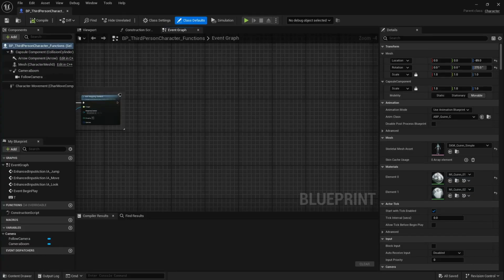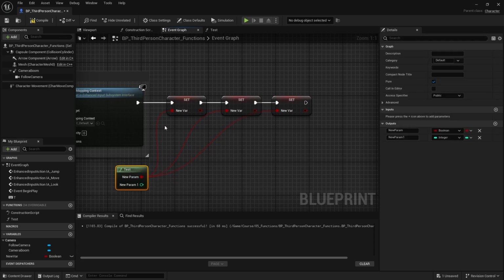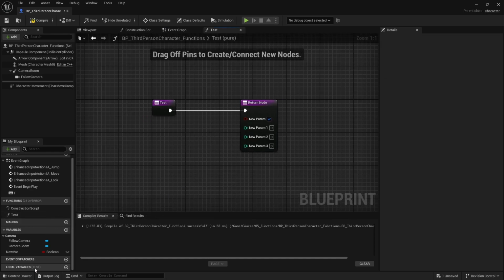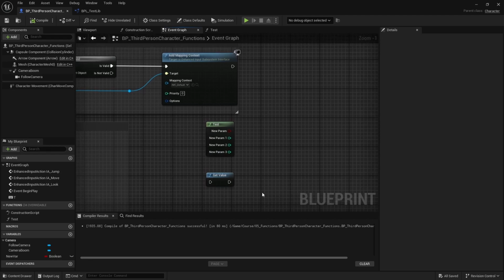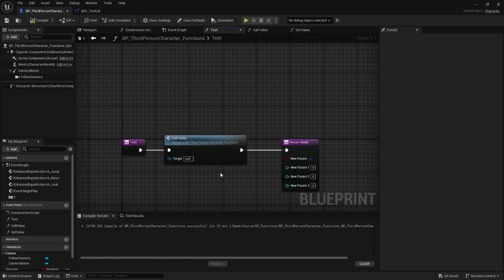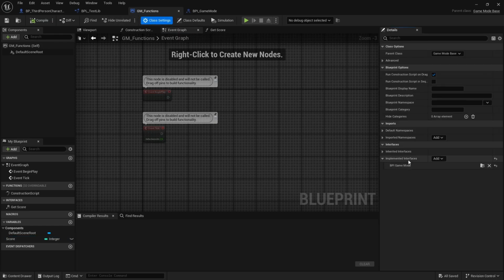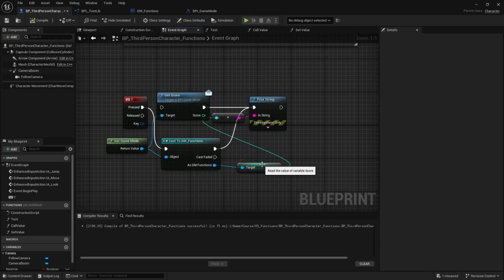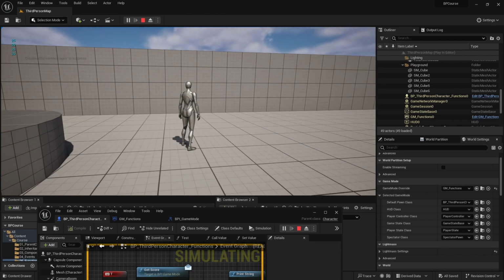05 Functions - Pros and Cons - Blueprints Course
Welcome to Starting on The Right foot with Blueprints Course! This course will cover everything you need to write more efficient Blueprint code and structure your project better.

Timestamps:
00:00 Intro
0:04 Functions Introduction
0:34 Pros: Thread Safe
1:31 Pros: Pure/Impure
4:51 Pros: Return Values
5:08 Pros: Local Variables
5:49 Pros: Reusable
6:20 Pros: Visual Clarity
6:42 Pros: Function Libraries
7:27 Pros: Access Specifiers
8:12 Cons: Complexity & Overabstraction
9:16 Cons: Slight Overhead
9:56 Cons: No Async/Delays
10:19 Cons: Limited Debugging
10:52 Cons: Tight Coupling
11:43 Interfaces
19:30 Outro